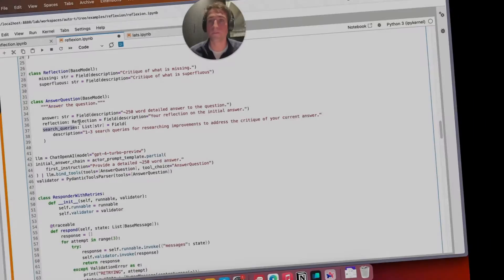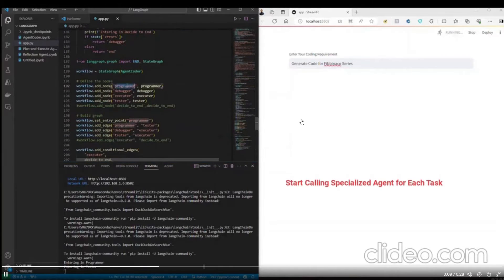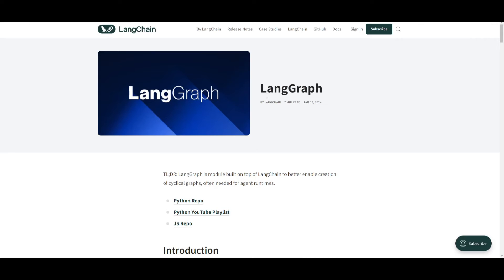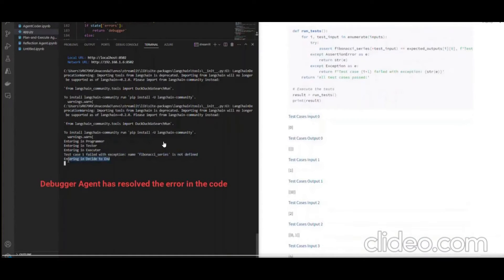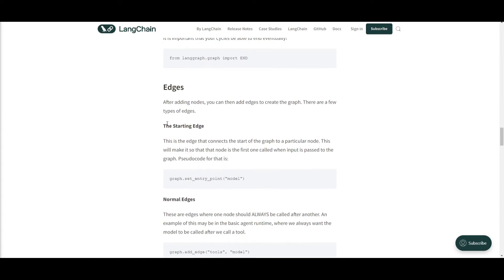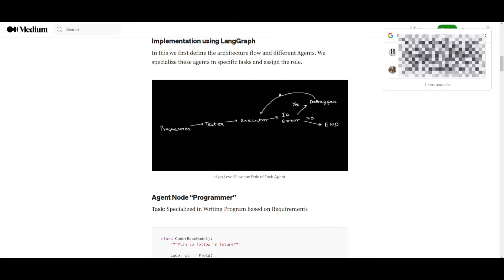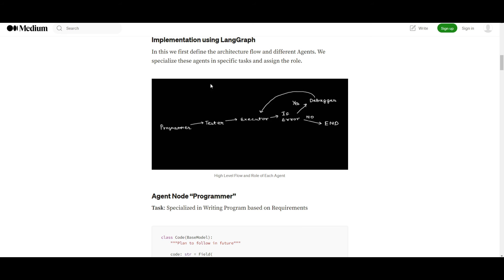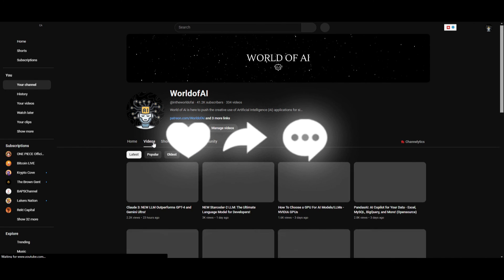LangGraph: Creating A Multi-Agent LLM Coding Framework!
In this video, I will be showing you a user who had created a multi-agent LLM coding framework with the help with LangGraph.

Discover the latest advancements in software development as we delve into LangGraph, a revolutionary module enhancing the efficiency of AI agents. Explore how LangGraph, in conjunction with LangChain, is reshaping the landscape of software engineering.

Stay updated with the latest advancements in software development by joining our community!